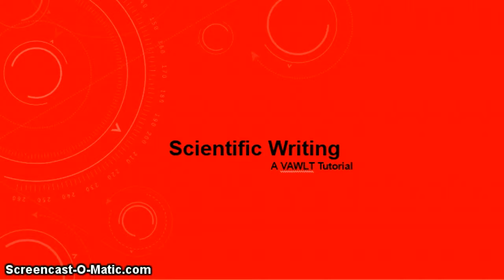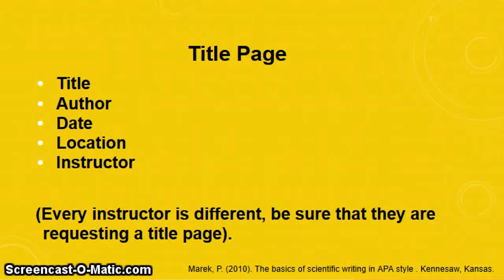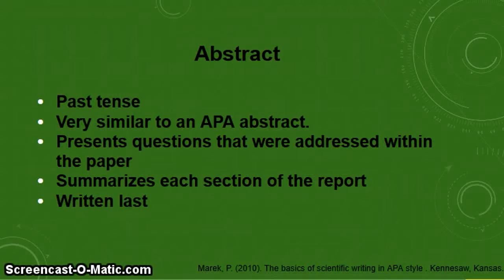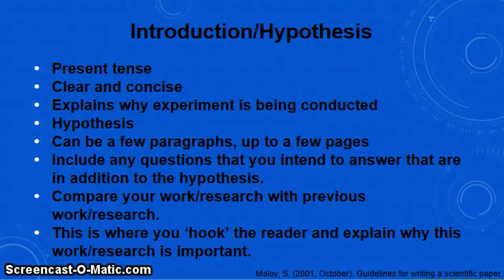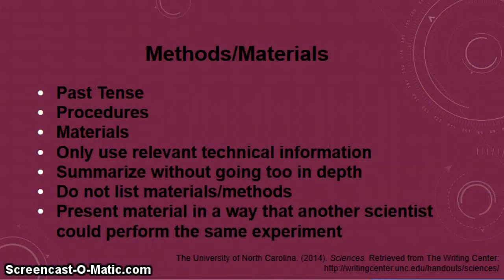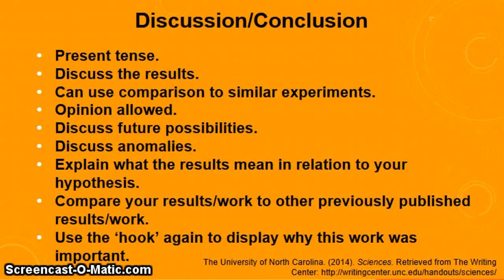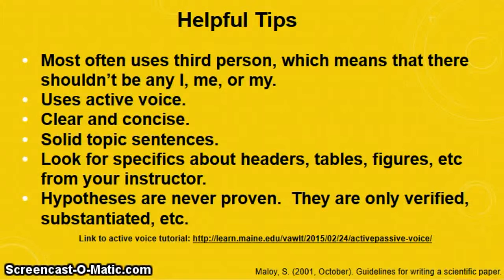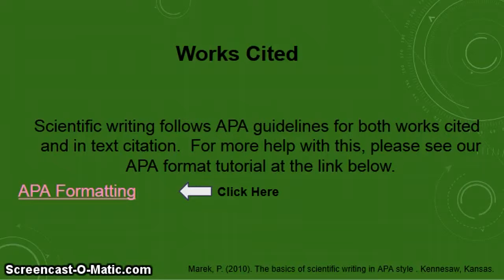UMA VAWLT: Scientific Writing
This tutorial is an overview of the basics of scientific writing created by the UMA VAWLT team.